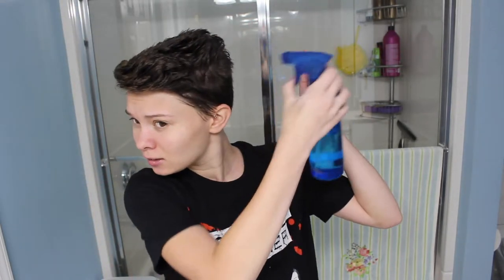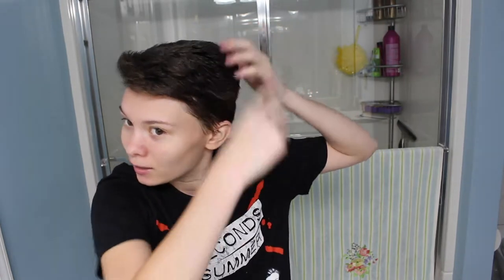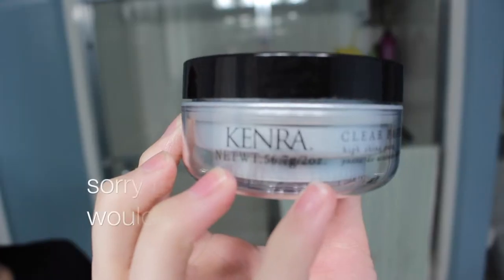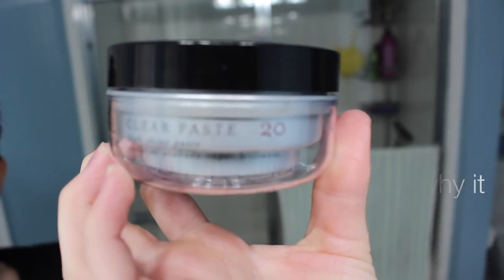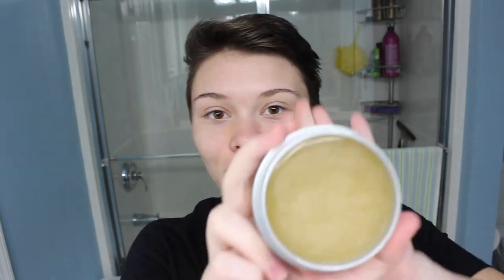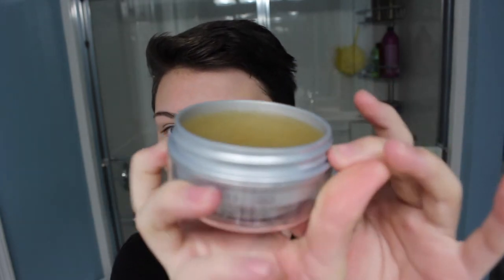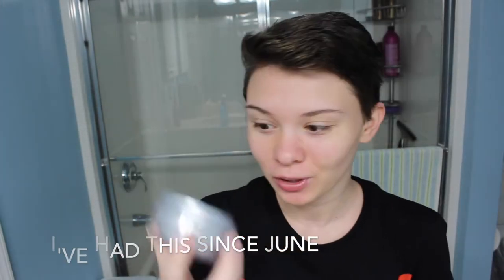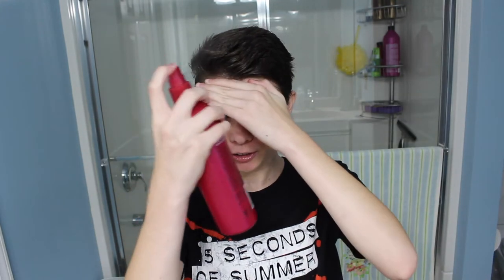how I style my short hair .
I am not receiving money from this video. All products featured were purchased by me. All opinions are my own. Music is from a free non-copyrighted music YouTube channel. Thank you.*